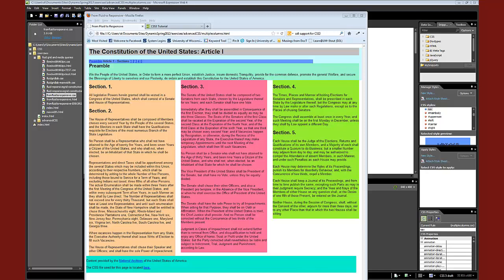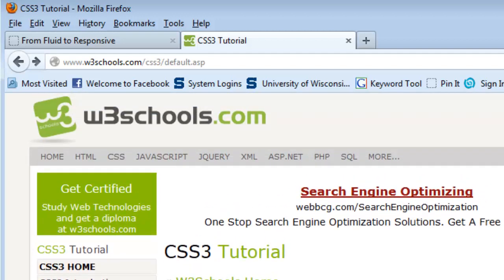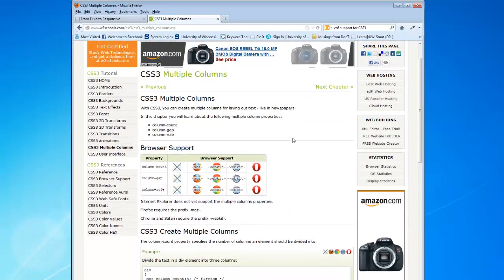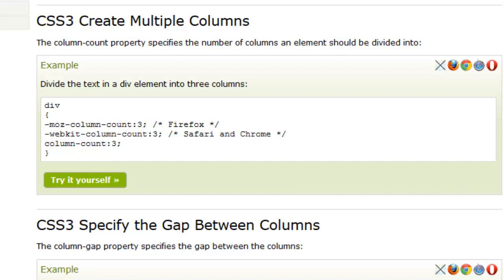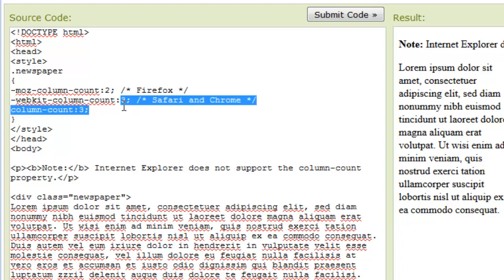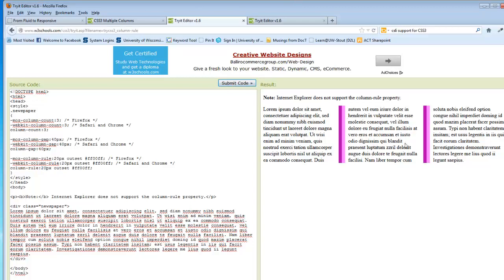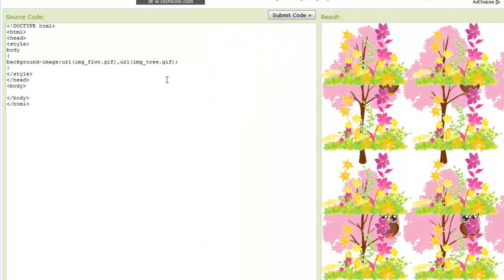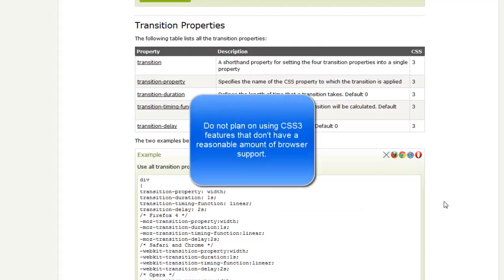Exploring Advanced CSS3 Visual Elements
A brief introduction to the CSS3 Visual Elements, and how you can use W3schools.com to explore those properties.